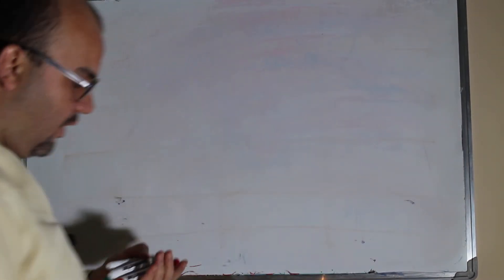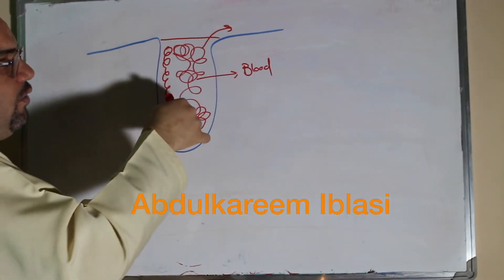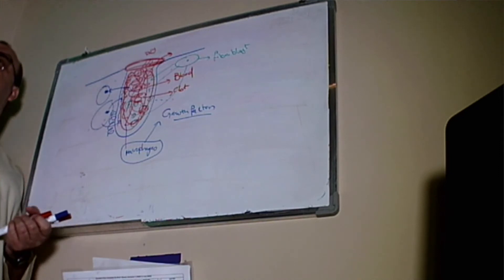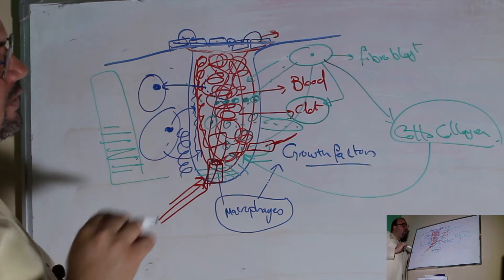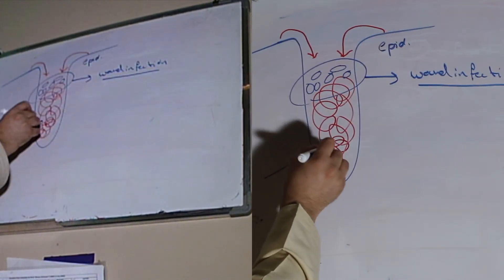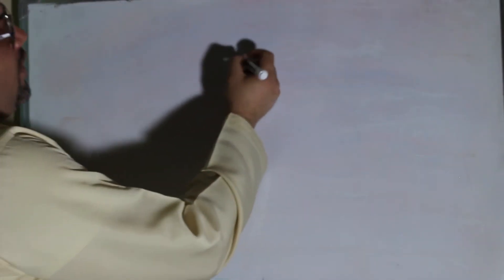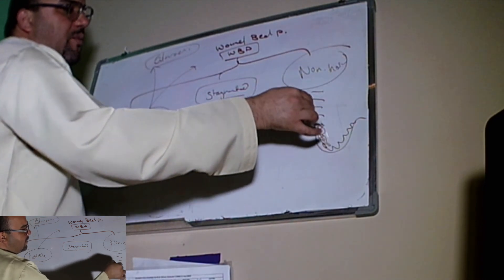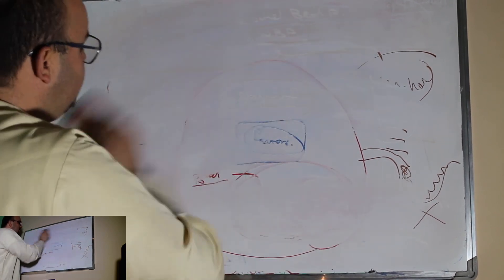Wound care in three minutes - T.I.M.E 02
this will prepare you for wound bed preparation understanding. Do not miss it
for more educational videos like this on Join us on pressure ulcer from A to Z on this
and follow up all the news on Telegram Channel:

إن معانة مريض الجروح و الالم الذي يشعر به اهله عندما يرون الألام تعتصر قلبة و الاهات تغرز سيفها في صوته و الاوجاع تمزق جسده امامهم. و هم تعصرهم خسرتهم على قلة الحيلة و ضعف الوسيلة و عدم وجود من يدلهم على طريقة للمساعدة او الشفاء و ما الشفاء الا من عند الله.
أحمد الله ان سخرني الله في هذا المجال حيث أحاول مساعدة المرضى في أي مكان و من أي جنسية او انتماء مساعدة الانسان لكونه انسانا و معالجة الجروح عند أي من كان أينما كان و كيفما كان.
هذا المجهود و بشكل اساسي خدمة المرضى الناطقين بالعربية للتخفيف من الم الجروح و معانة القروح و لذلك بذلت جهدي و وقتي في سبيل الله لمساعدتهم و بدائت الدكتوراه في تايلاند لهذا السبب
و في الطريق لتايلاند التي تعبر من اهم دول العالم بالعلاج الطبي و بالذات الجروح اصبحت مولعا بتقديم الثقافة العربية للتايلانديين و توضيح الثقافة التايلاندية للعرب
تعلمت اللغة و منها اعلم العرب بعض اساسيات المحادثة بالتايلاندية و للتايلانديين اغير من مفاهيمهم الخاطئة عن العرب
قد لا يكون جهدي يذكر و قد لا اكون امتلك الوسائل المطلوبة و لا الإمكانيات الحقيقة لكنها غرسة في غابة الامل.
اعلم ان ما تقدمه هنا سيستخدم باذن الله في هدف نبيل و لغاية كبرى
قد تكون دعوة مريض، شفاء جريح او نية صادقة بالتحسين، فالقطاع الصحي في كثير من دول العالم فيه ما فيه و الله المستعان

ارجوا منكم الدعم من خلال الباترون حتى نتمكن من تقديم محتوى بجودة اعلى
و تذكر ان هذا من وسائل نشر المعرفة باذن الله
اخوكم عبدالكريم ابلاسي
للدعم الرجاء اتباع الرابط